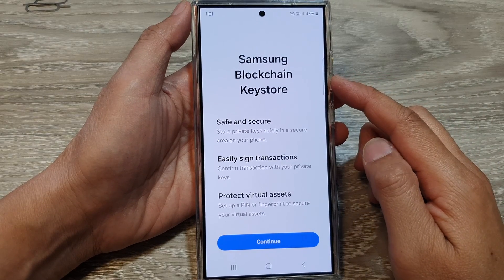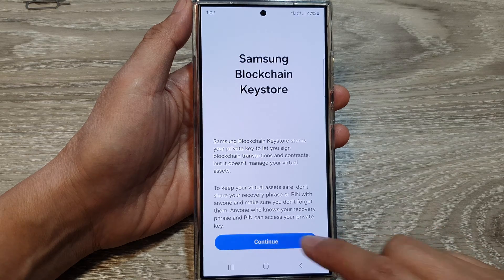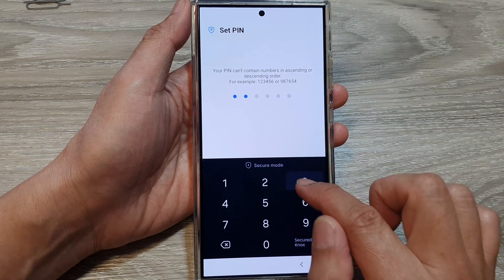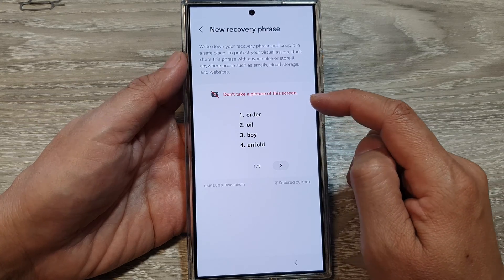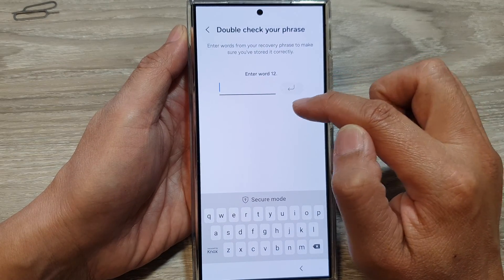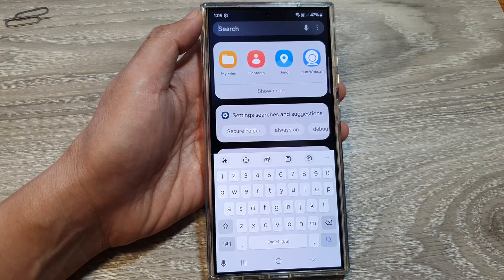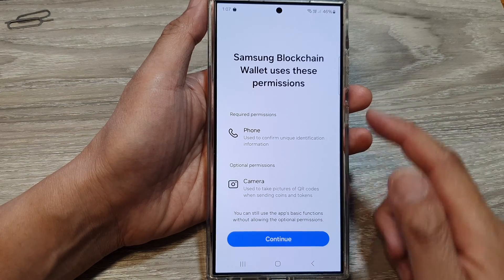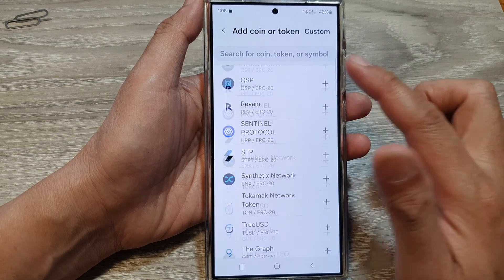Galaxy S24: How to Set Up Blockchain Keystore for Crypto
Ready to manage your crypto assets directly on your Galaxy S24? Learn how to set up the Samsung Blockchain Keystore, create a new wallet, or link an existing one for secure cryptocurrency storage. This guide also covers important security considerations for protecting your virtual assets.